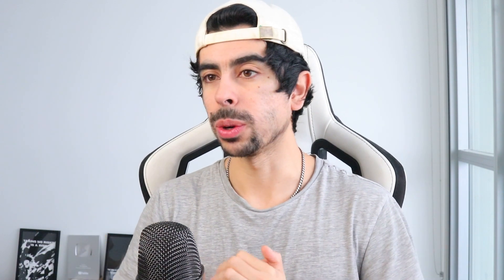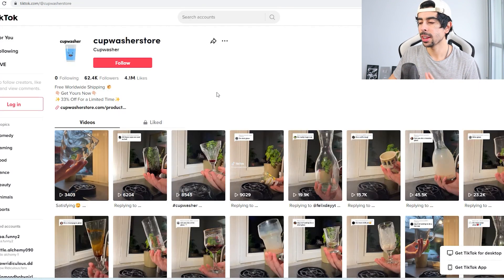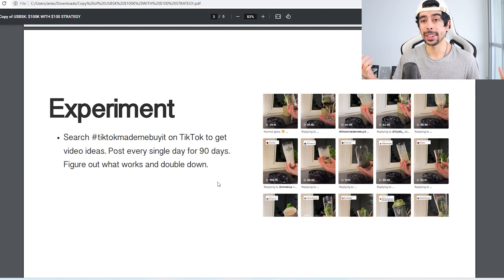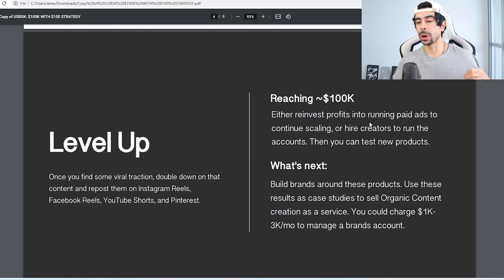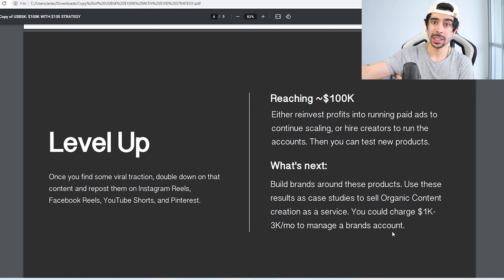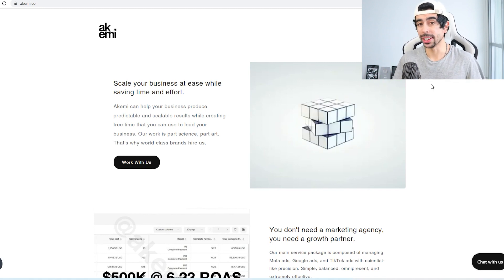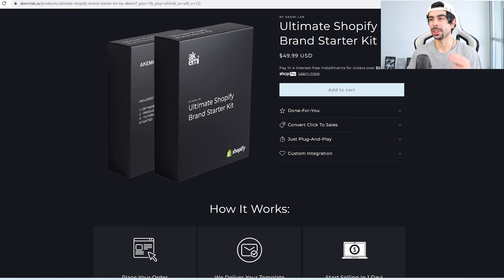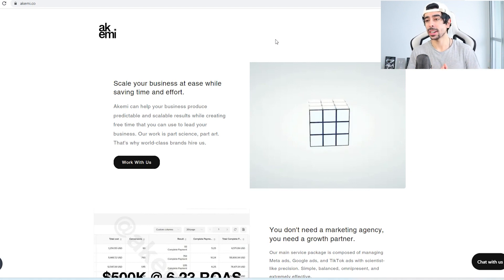How To Make $100K On Shopify w/ ChatGPT And $100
Timestamps:
0:00-0:33 Intro
0:33-2:01 Step 1
2:01-3:11 Step 2
3:11-4:53 Step 3 - Level up
4:53-5:23 ChatGPT & AI
5:23-6:15 Case Study: Akemi
6:15-6:41 Community
6:41- Ultimate Shopify Brand Starter Kit